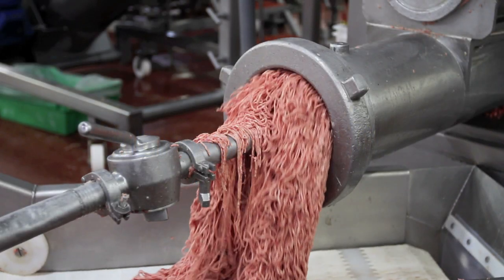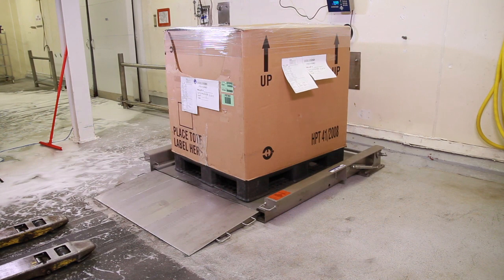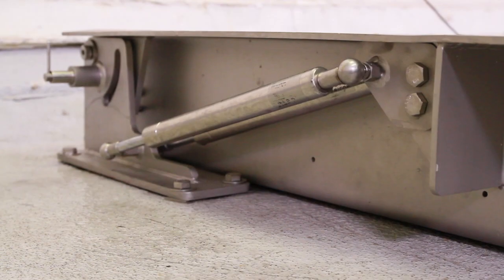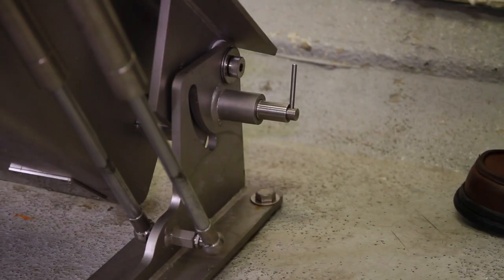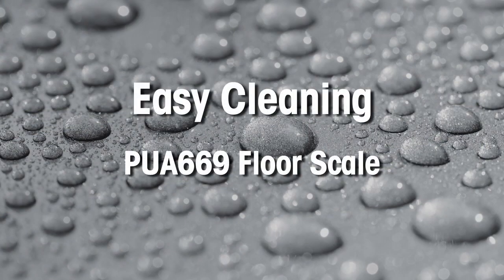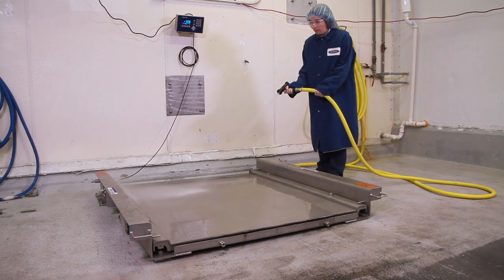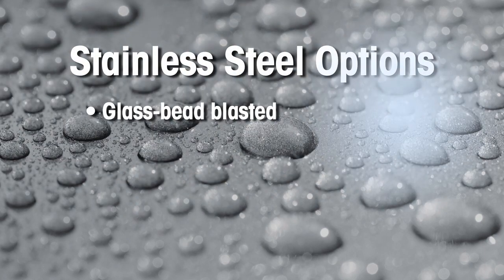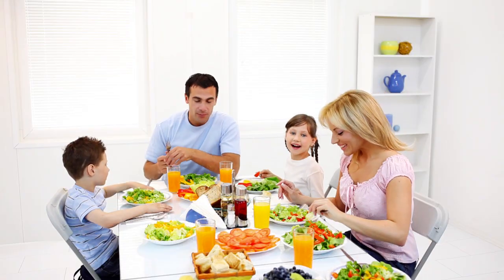Easy-to-Clean Lift Scale for Sanitary Applications - Product Video - METTLER TOLEDO Industrial- en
Easy-to-Clean Lift Scale for Sanitary Applications

The PUA669 floor scale allows quick and easy washdown in sanitary applications. Lifting the front handles tilts the entire scale up to provide complete access for cleaning the floor and underside of the scale. A pair of built-in gas springs enable one person to lift the scale manually with minimal effort. There is no pit to clean out and no need to recalibrate the scale after cleaning.